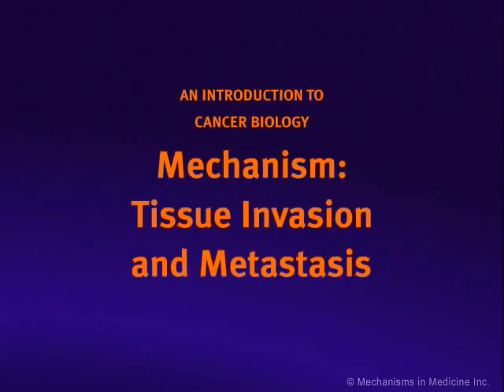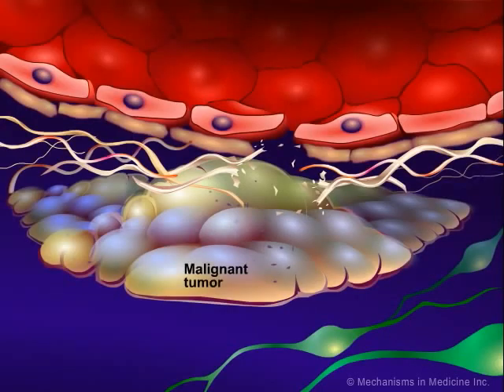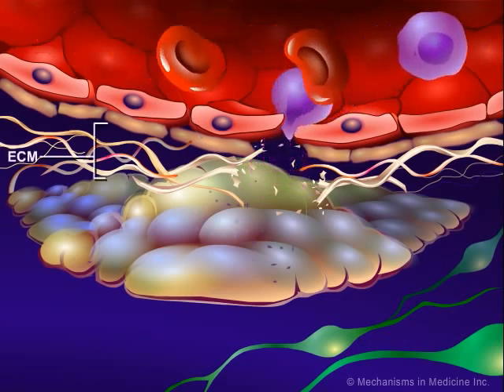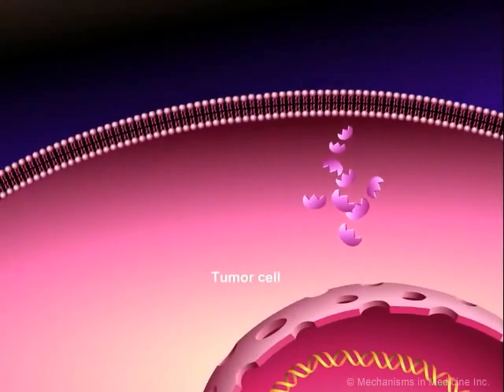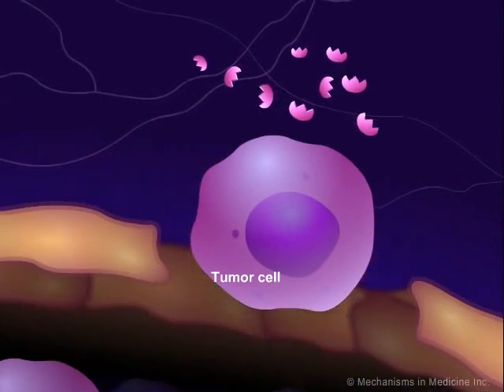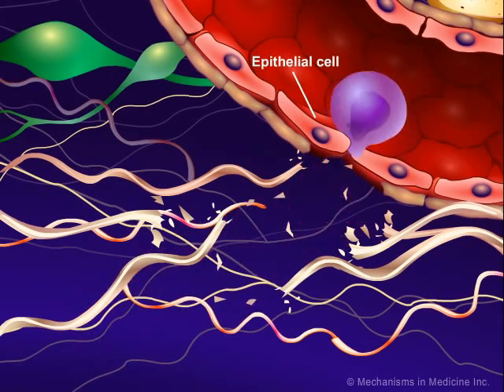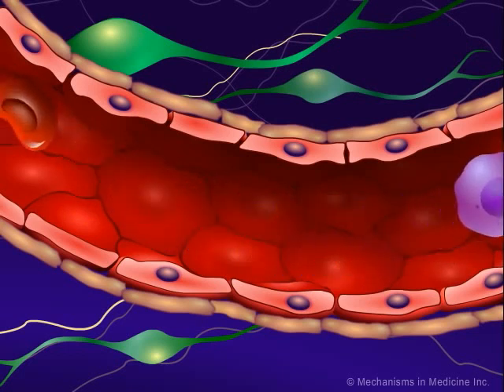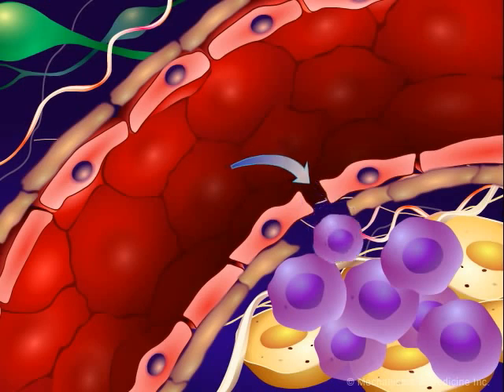Biocel - Tissue Invasion and Metastasis